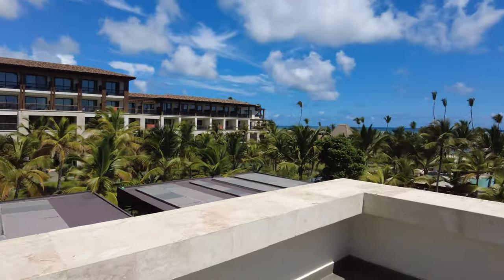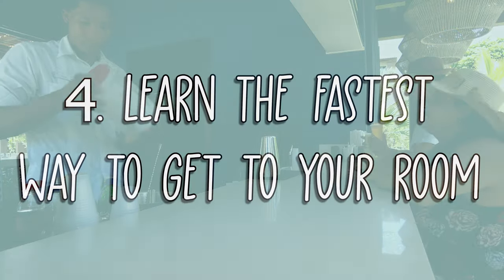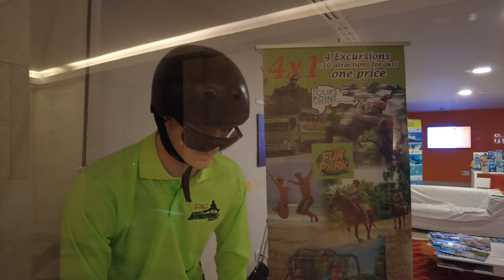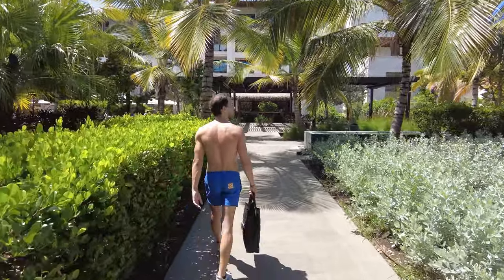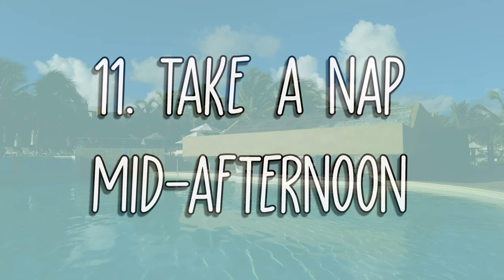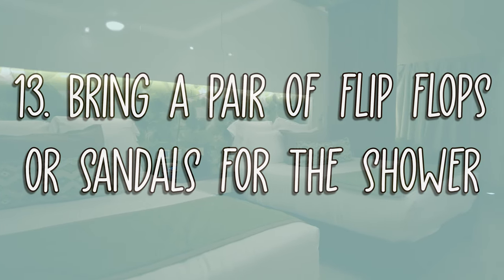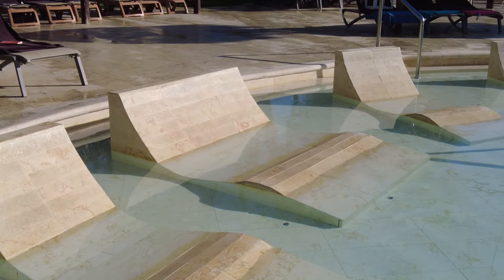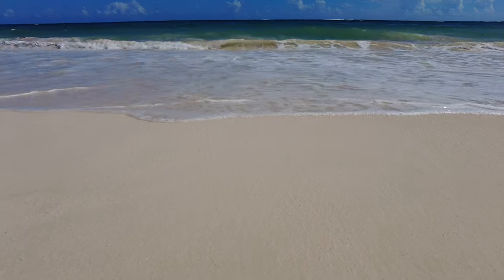Punta Cana Guide: 16 Tips To UPGRADE Your Vacation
If you're coming to Punta Cana and will be staying at an all-inclusive resort, then this video is the right for you, well, even if you're 10th time staying at this type of hotel in Punta Cana.

We are Punta Cana locals and have stayed in many all-inclusive resorts on our beautiful island; thanks to this, we have been getting so much knowledge about the DOs and DONTs, and we want to share with you 16 tips and tricks that will take your Punta Cana vacation to the next level.